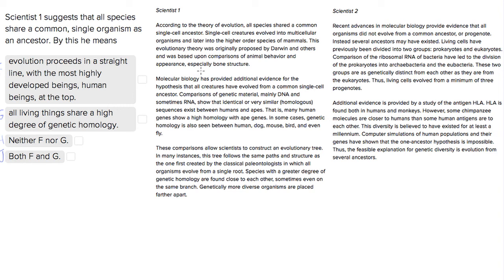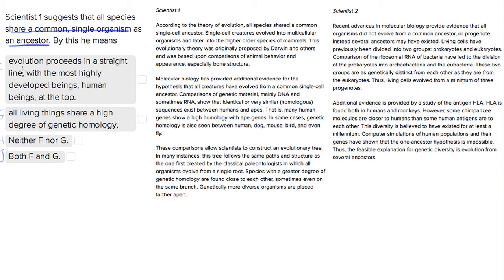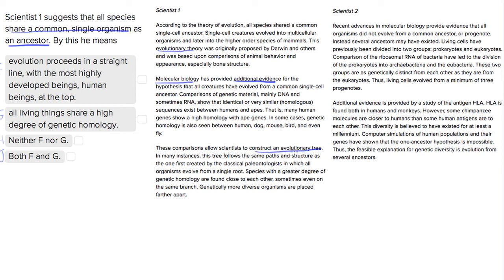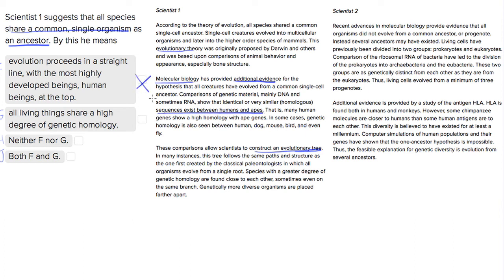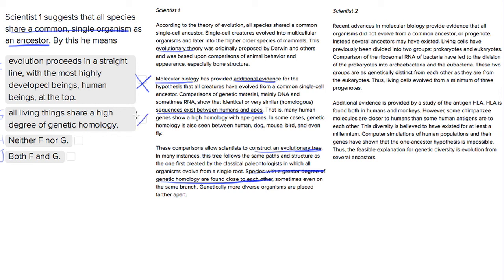ACT Science Conflicting Viewpoints Question- Genetic Homology